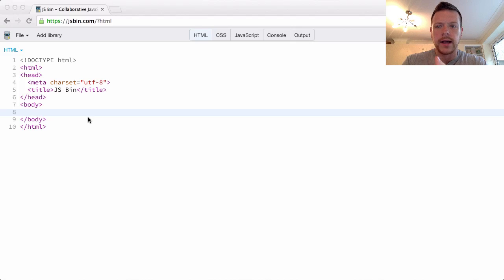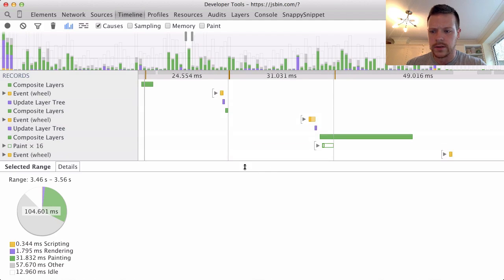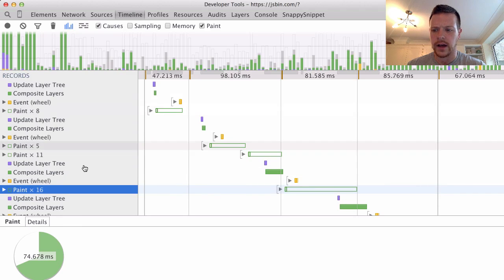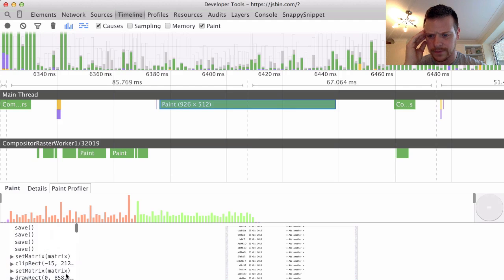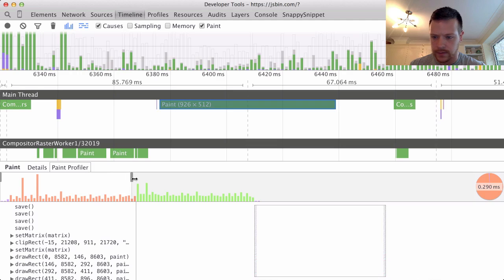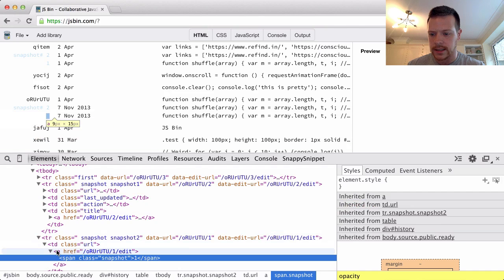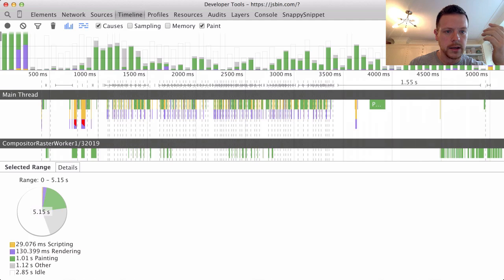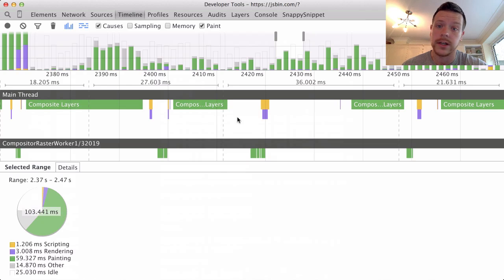Impact of opacity in CSS (on jsbin)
Note: this is a live debugging session to explore a problem and capture the workflow.

I've always had a gut feeling that I should be using opacity intelligently in my code, but a recent performance investigation showed early signs that I've been using opacity inappropriately.